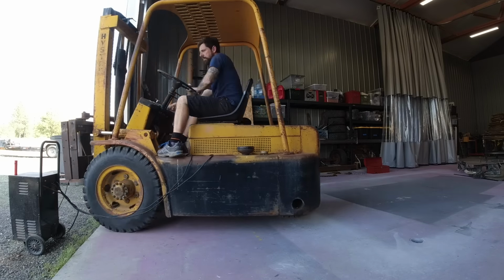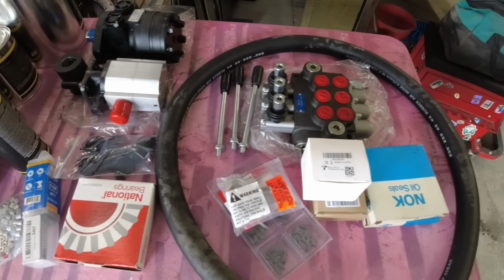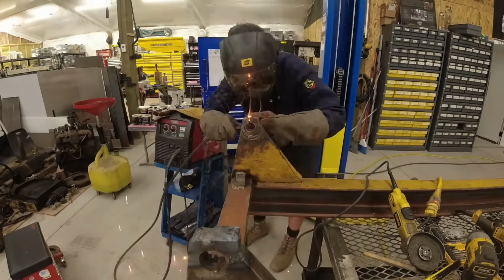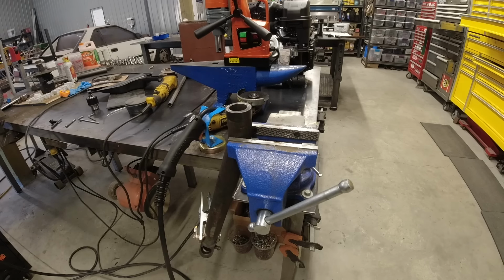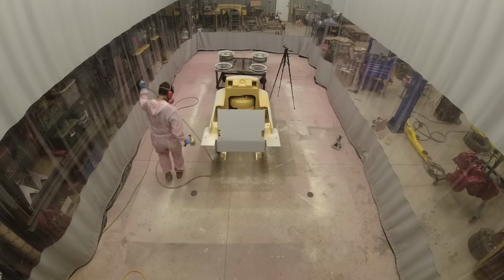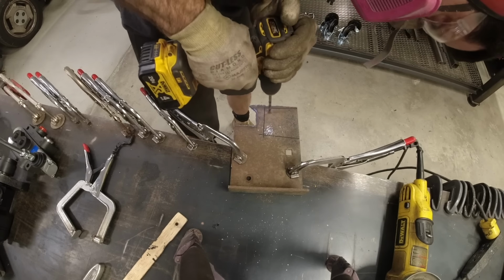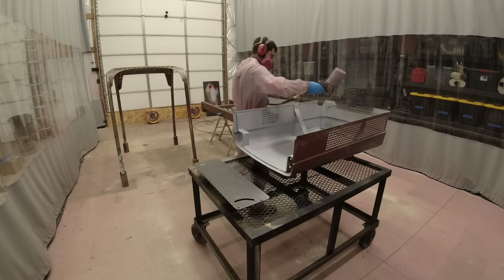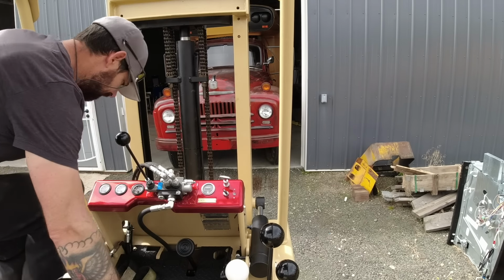Resto Modding A 1956 Hyster Forklift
I took a 1956 Hyster forklift basket case and turned it into a reliable, modern forklift. Albeit a slow one.

Stars align - The 126ers
Not impossible - The 126ers
Motor hums - The 126ers
Malmo Sunrie - The 126ers
Heads up - The 126ers
California wind - Bruno E.
Land of my fathers - The 126ers
Highwire - The 126ers